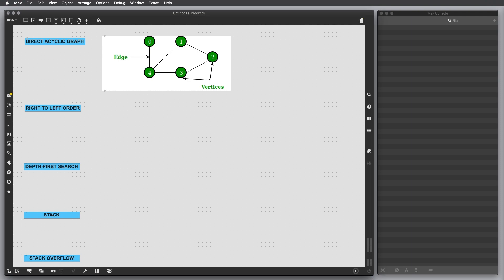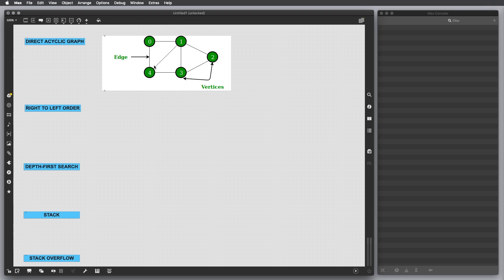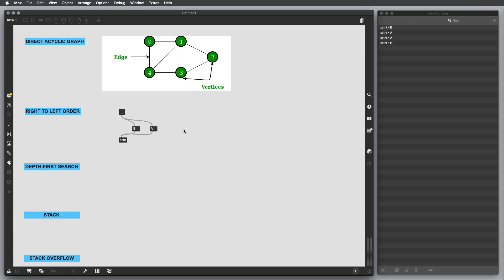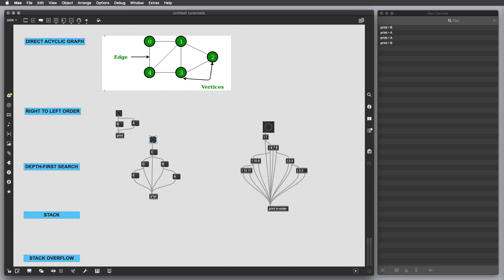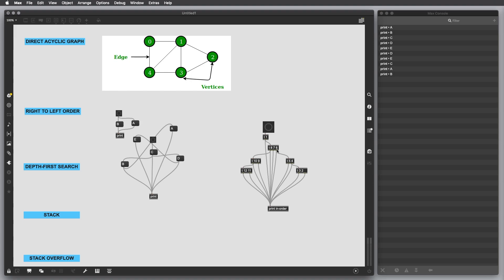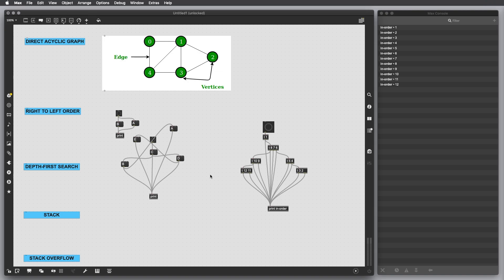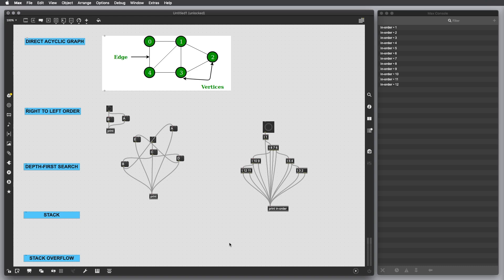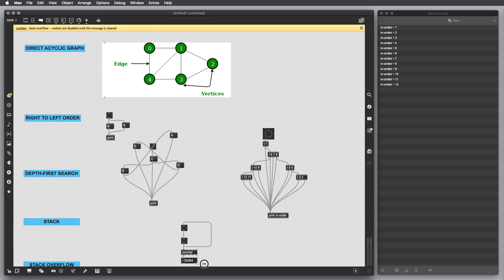Max/MSP Tutorial 04 - Data flow | by Marco Accardi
In this video, Marco explains how data flow works in Max and concepts like Direct Acyclic Graph, Right-To-Left Order, Depth-First Search, Stack and Stack Overflow: max programming trivia that will improve your way of patching!